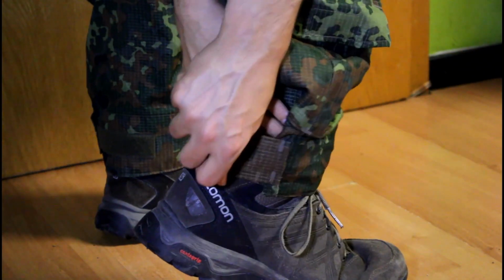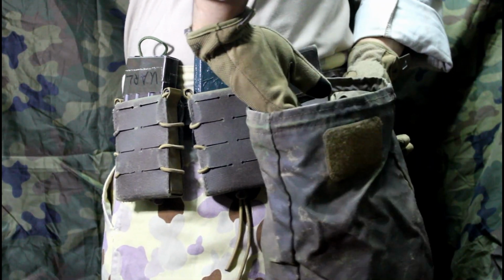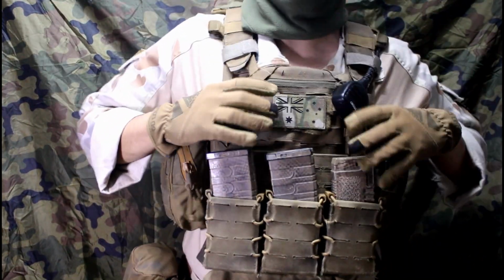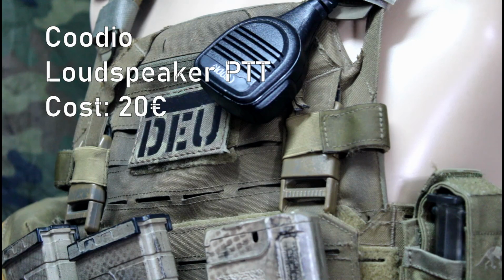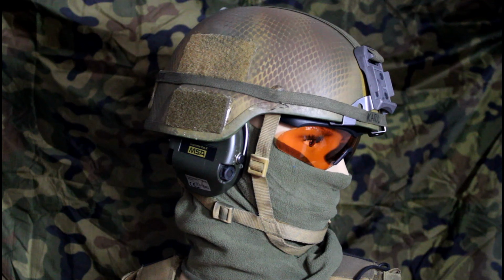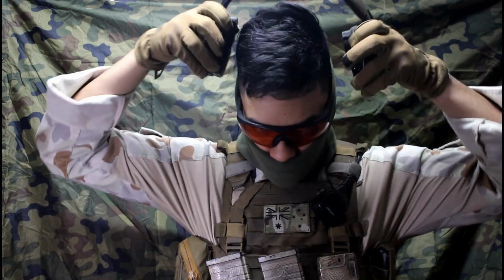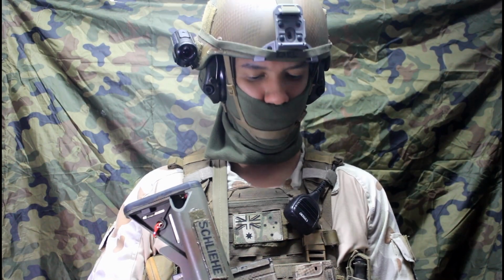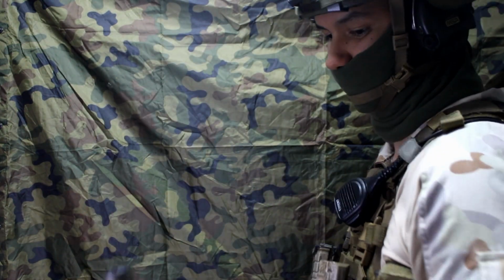My Airsoft Loadout For 2021!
I was quite hesitant to make a video about my loadout.
As i felt, that there were too many videos of this kind out there.
However as people are right now overhauling everything, i thought it might be useful for some.